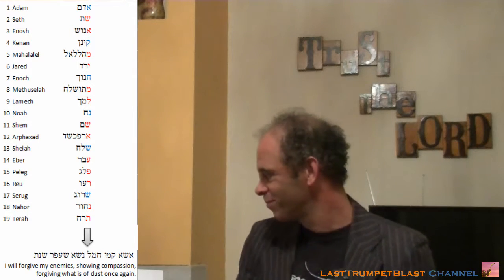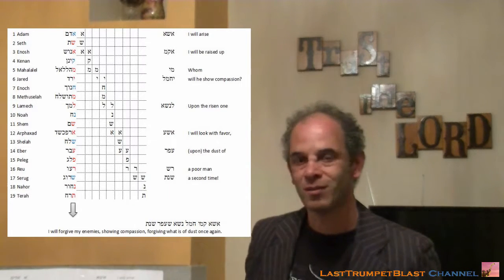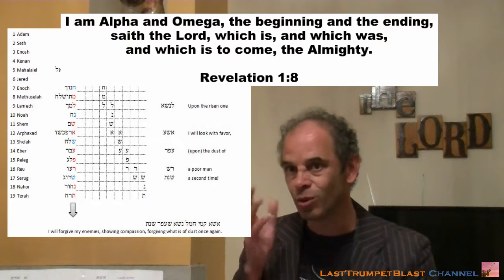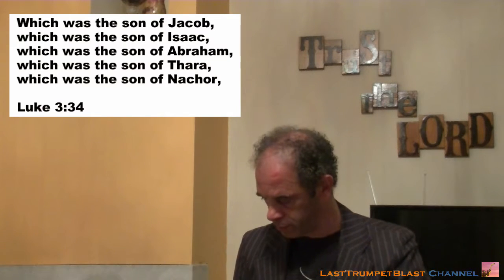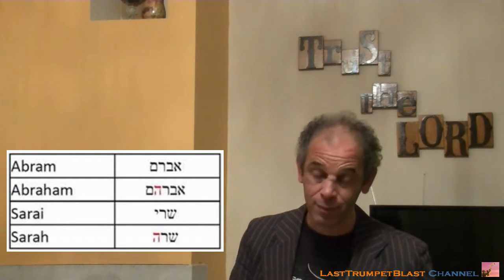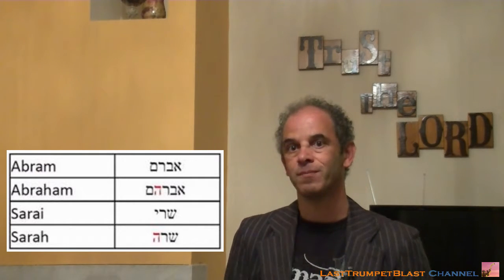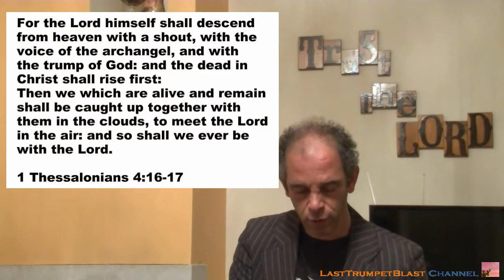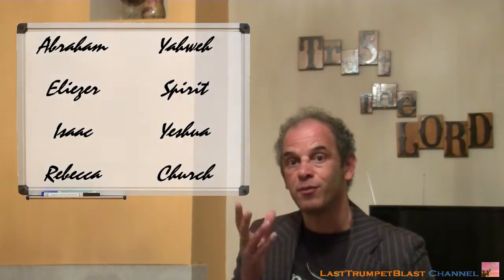A Pure Language - 20 to 21 (The Covenant)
A study of scripture through the lens of the Hebrew language and the genealogy from Adam to Jesus. We'll discover extra layers of meaning embedded in names and characters. God's word is alive and breathing the Gospel of redemption through the sacrifice of Jesus.